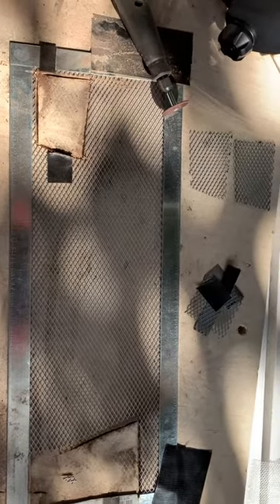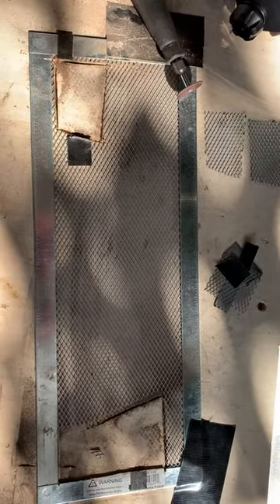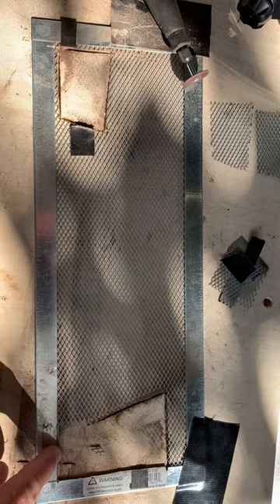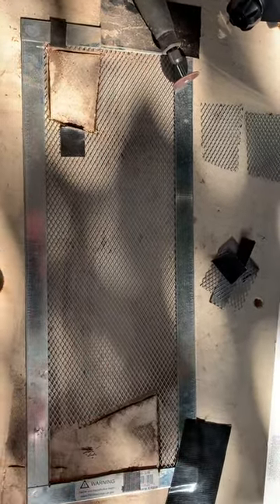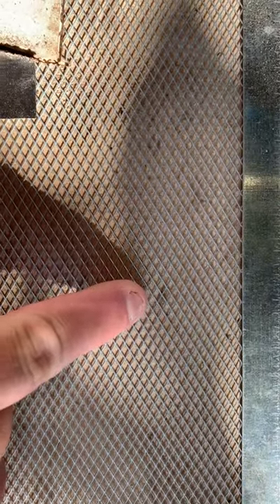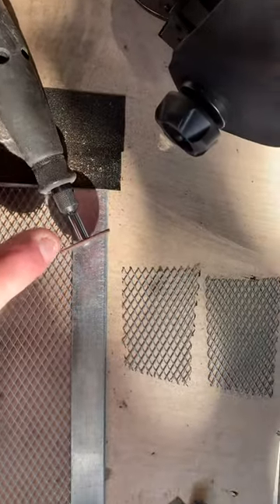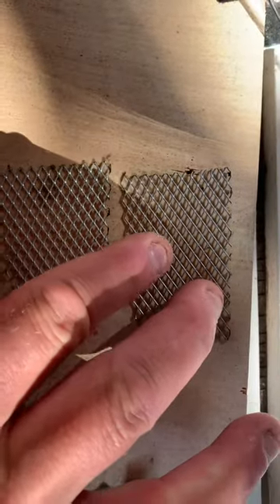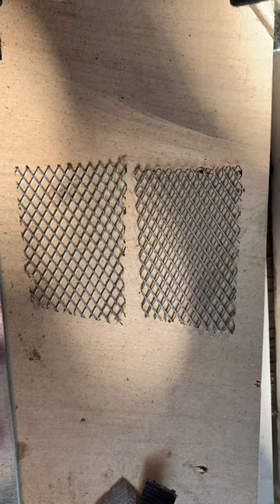Mercedes Cowl Drain Strainer for Leaves Part 1 of 3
Part 1 of a 3 part series that will show you how to keep leaves out of the cowl drains on your S550 W221 Mercedes Benz. If you park your Mercedes S550 anywhere near a tree, you'll definitely want to do this to prevent leaves from clogging up the cowl drains which could ultimately flood the interior of your car.

Be sure to watch my other 2 videos that show how to retrofit your cowl drain tubes to carry the water below your car instead of in the pocket on the backside of the front fenders. If you don't do this retrofit shown in the two videos below, you'll never be able to keep these drains from easily clogging up. If your front floorboards have standing water in them on your Mercedes S550, these videos will explain what you'll need to look for in determining the cause.